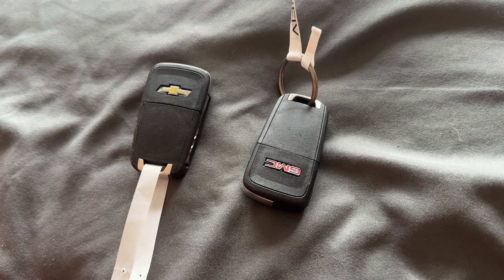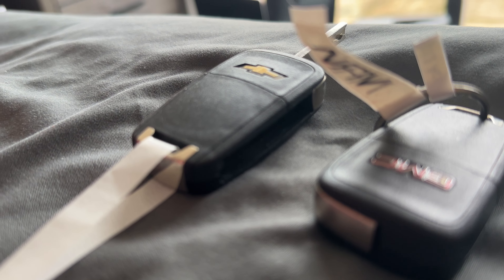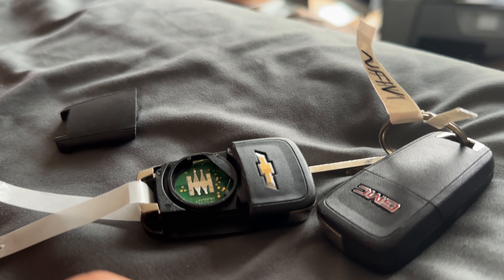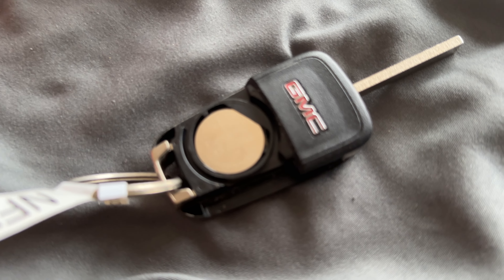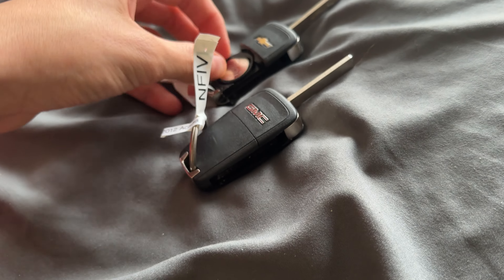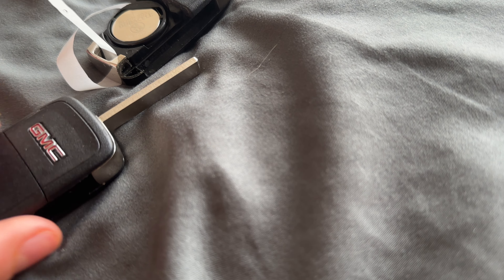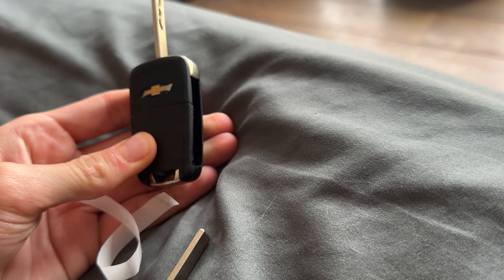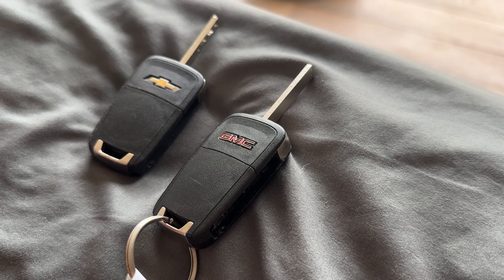How To Change The Battery In A Chevy/Buick/GMC Flip Key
Models that use this key:

Buick
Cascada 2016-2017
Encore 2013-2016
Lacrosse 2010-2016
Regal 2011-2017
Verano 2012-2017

Chevy
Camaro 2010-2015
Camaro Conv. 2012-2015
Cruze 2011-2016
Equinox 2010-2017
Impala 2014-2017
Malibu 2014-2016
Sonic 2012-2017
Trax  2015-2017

GMC
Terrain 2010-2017